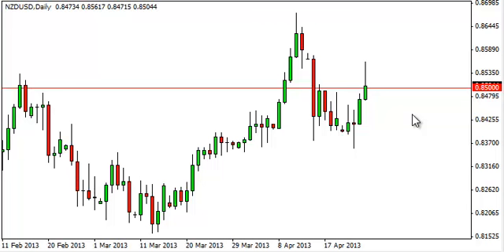NZD/USD Technical Analysis for April 26, 2013 by FXEmpire.com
- April 26, 2013 currency daily technical analysis for the NZD/USD pair. Forex Technical Analysis Forex Fundamental Analysis and Forex Brokers on FX Empire